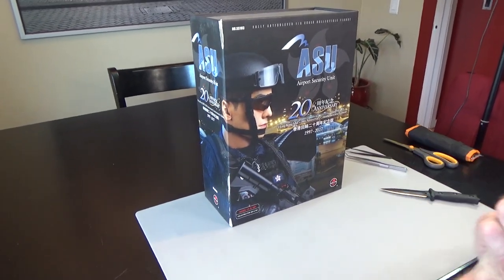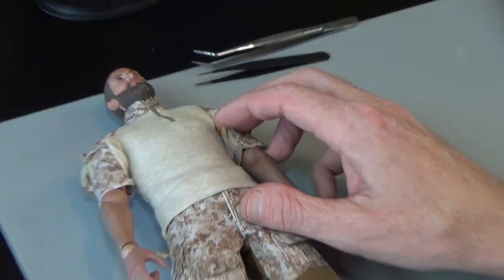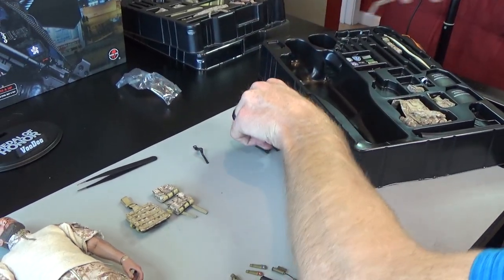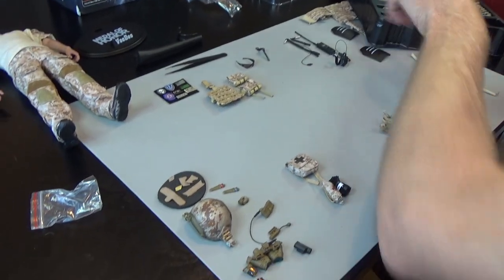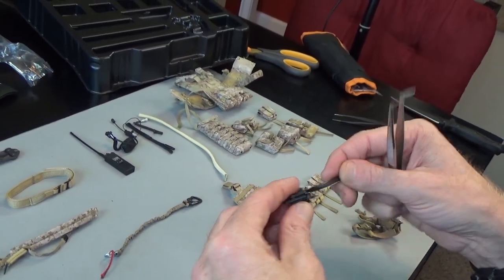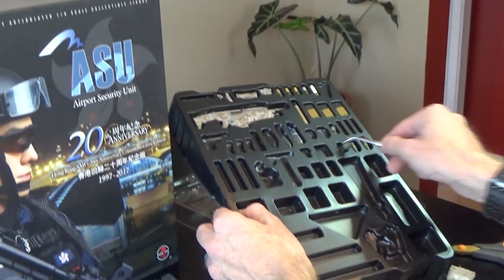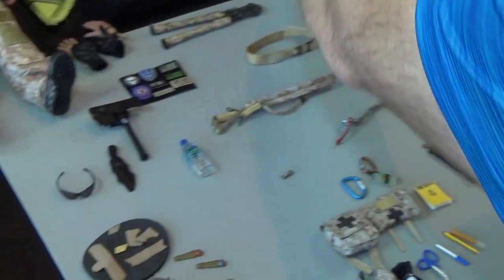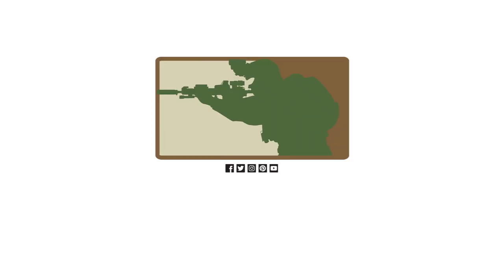Unboxing the 1/6 Scale Soldier Story Medal of Honor Warfighter Action Figure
When Sully got these in the mail, he didn't quite know what to think, but in this video Sully unboxes the 1/6 scale Soldier Story Medal Of Honor Warfighter action figure.  He's based on a character from the EA video game Medal of Honor. This action figure comes with a lot of gear!

You can find all the pieces we have for sale from this action figure

Thanks.

They are one-time-use codes, good on all loose gear on our site.  If you find a coupon, know it expires six months from the date the video was published on YouTube unless otherwise stated in the video.